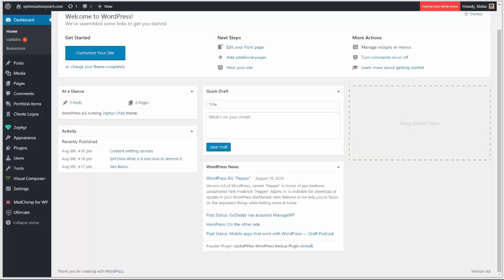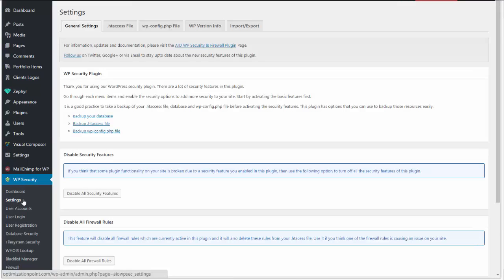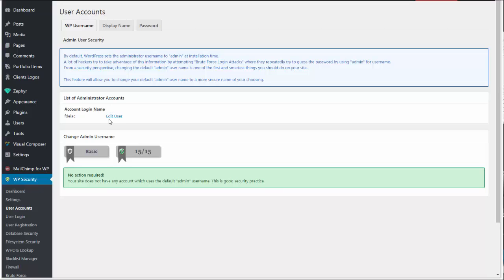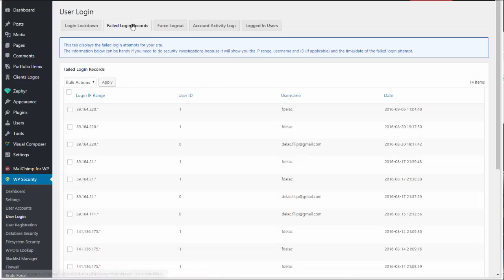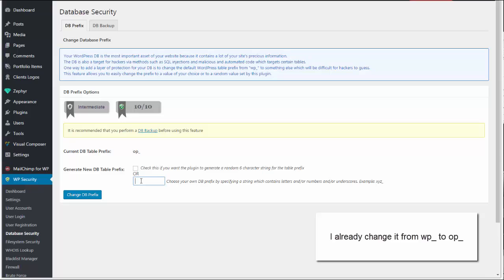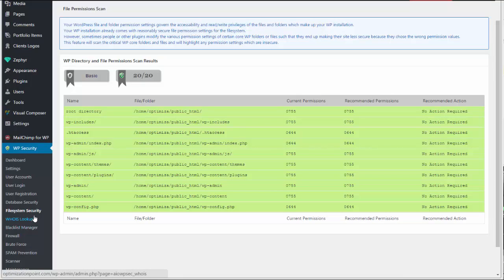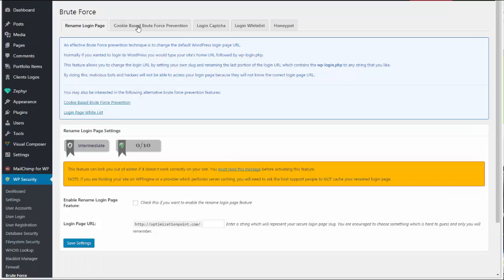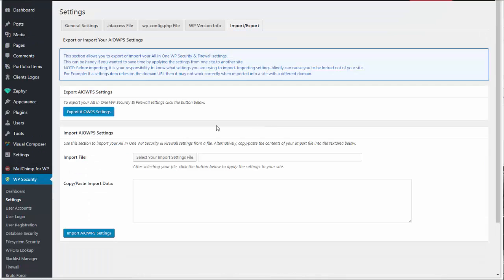How to Secure WordPress Website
Learn how to Secure WordPress Website.

Setup and secure your WordPress security with all in one WordPress security and firewall. This is Basic, must-have, security for every website or blog.

Transcription:

Hi, guys and welcome to basic setup of your security of your WordPress site. In this tutorial we will cover the plugin called all in one WordPress security and we will learn how to set up a basic security must have security for every blog or a website based on the WordPress. Okay, to add these plugin just go to your plugin section of your dashboard and add a new plugin. In the search field just type all in one WordPress security and just click install now. It's a super plugin and has it has 400,000 active installs and the rating of five stars, which is nice. Okay, just activate your plug-in and that's it we are ready to roll. Okay, after installation just go to your Wordpress security plugin over here click on it and we have our preview our dashboard of our security plugin. Okay, this is the basic preview of our security measures and over here we have a security strength meter and on the right side we have security points breakdown so we have a preview what we did with our security measurements. Okay, let's set up our basic Wordpress security. Let's click on the settings tab over here just below our dashboard and this is a very important section of our security the security plugin because we will use it for a backup of our databases, our  htaccess file and our config PHP. file. Those three files are extremely important because hacker and bots usually aim at those files. And as you can see we can in our general settings, we can backup all these files in our general settings, so we don't have to go all over the steps. The second important tab it's Wordpress version info, as you can see we just click here to check to remove the Wordpress version from our head element so Hackers don't know if we use the old version of WordPress or up-to-date. Because the old versions of WordPress are most likely to be attacked. And when we want to restore our files we go to this tab here and click restore htaccess file as well as a config file. And the import export I will cover this at the end of this tutorial it's a pretty, pretty awesome stuff okay. Another important thing is  our user accounts. So just click on the next tab, it's a user account, and as you can see we can, we need to change our account login name from admin to your username, because of the bots and hackers usually use the admin username and random password to enter your site because the admin, usually people a left admin as it is, so change this user by clicking edit user. And if you have your admin nickname and username admin just change them here in the nickname. After that we go to a display name and, as you can see, I have the error because my site currently has the following accounts which have an identical log in name and display name.